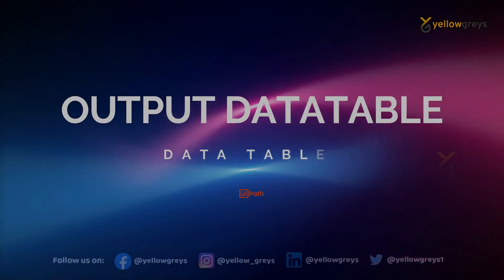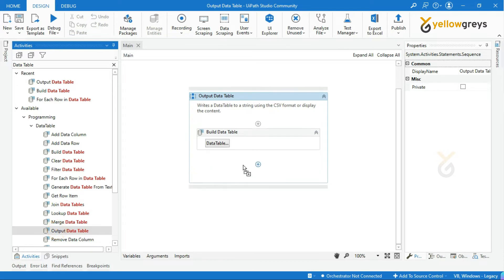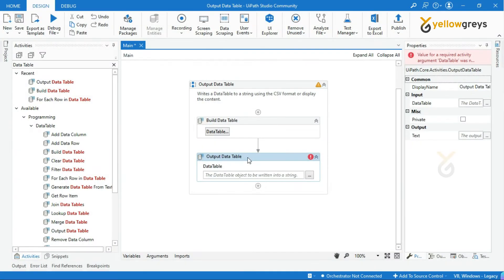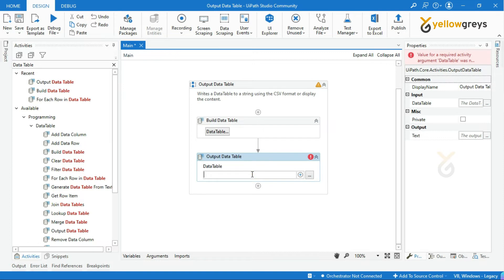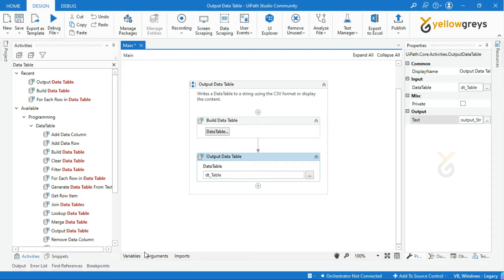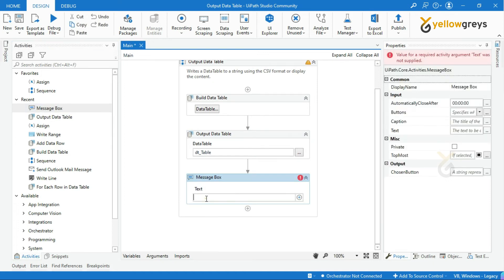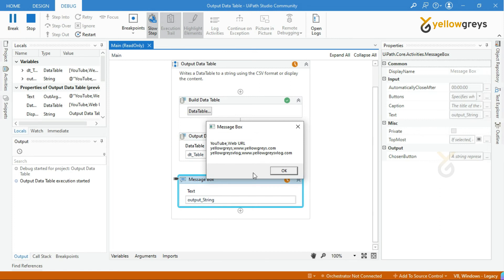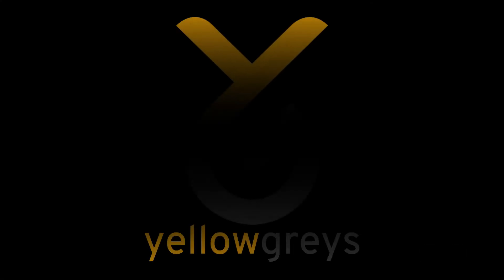UiPath | How to convert DataTable into String Format | Output Data Table | yellowgreys | YouTube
In this video, you will learn about how to Write a DataTable to a string using the CSV format or to display it as a text message.